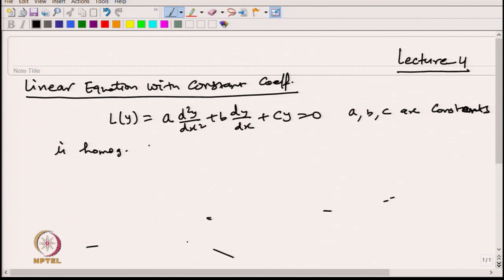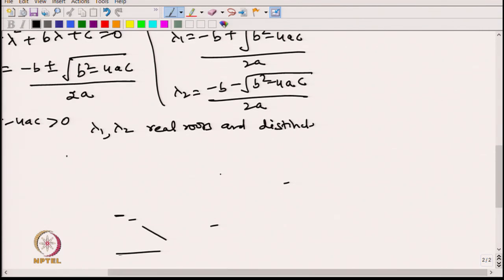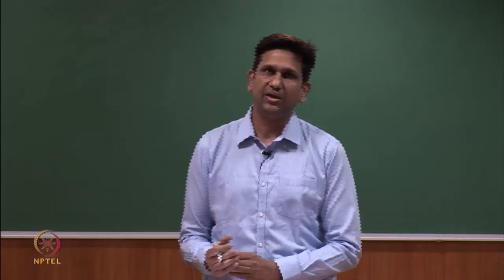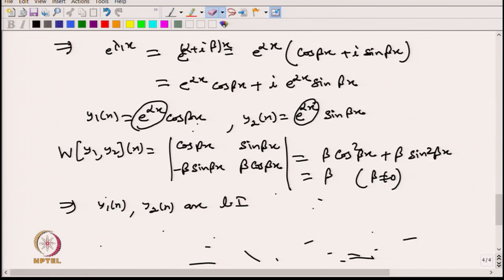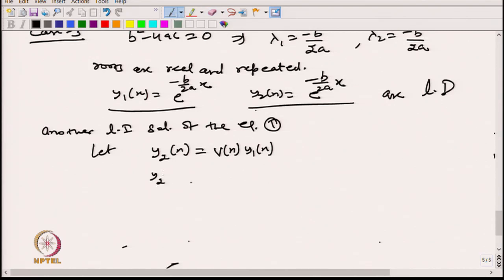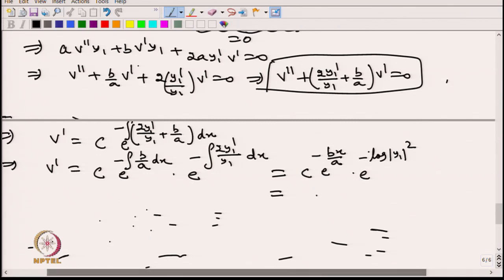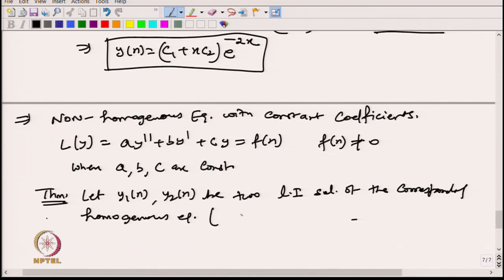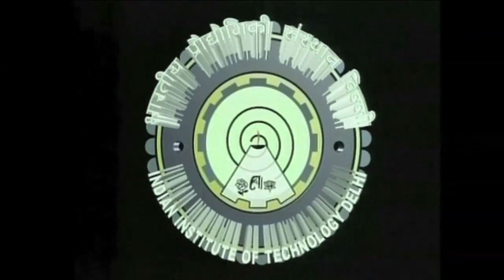Second Order Linear Differential Equations With Constant Coefficients